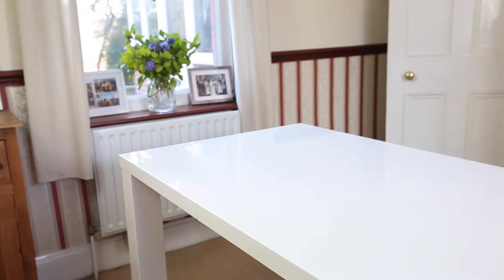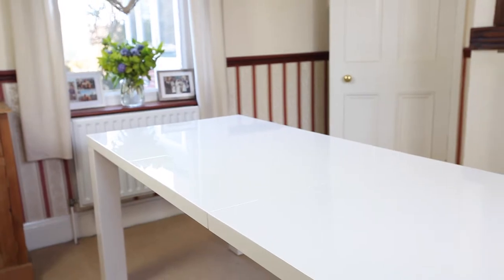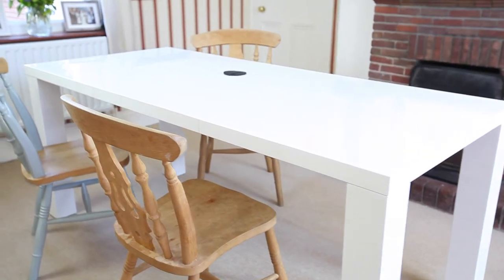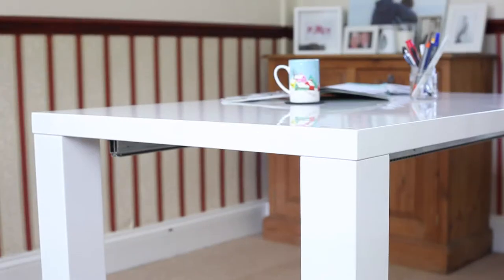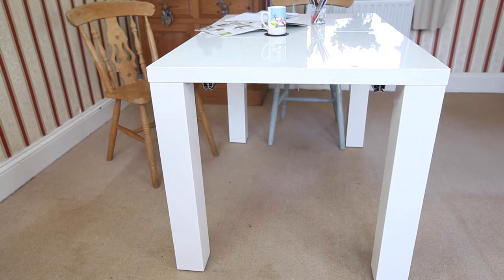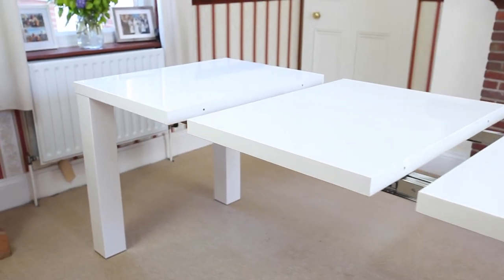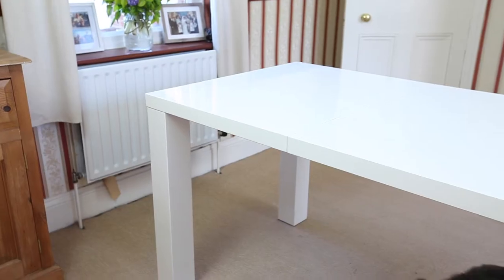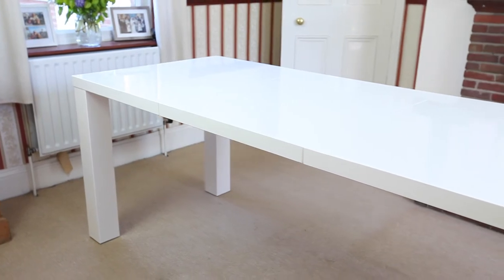Modern White Gloss Extending Dining Table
In her customer testimonial, Kelly talks about why having a modern white gloss dining table works perfectly for her busy family and farm-house interior. She is not only happy with how easy the dining table is to extend, but also the finish of the white gloss performs on a day to day basis.
With young children and pets, the Fern White Gloss Extending Dining Table is easy to clean and maintain.

To see whether Danetti's Fern White Gloss Extending Dining Table would be perfect for your home, check out